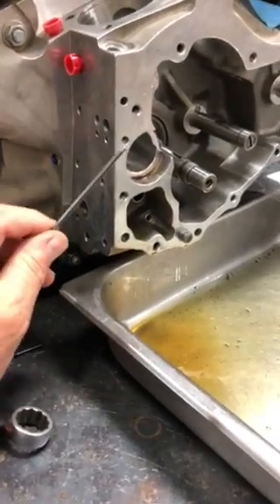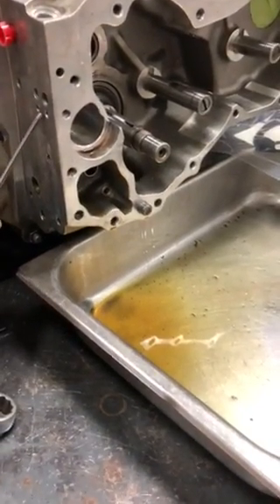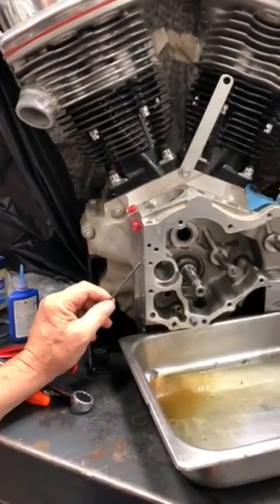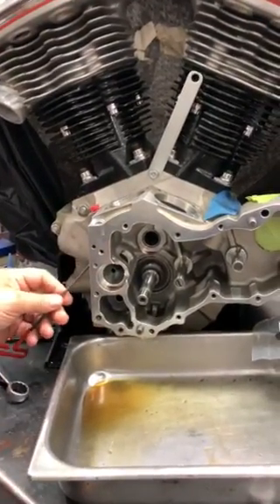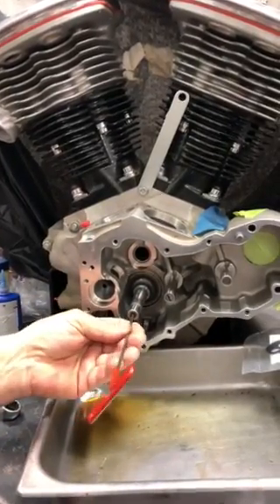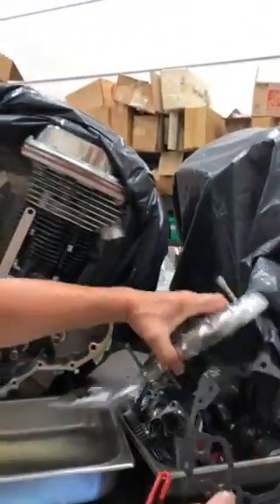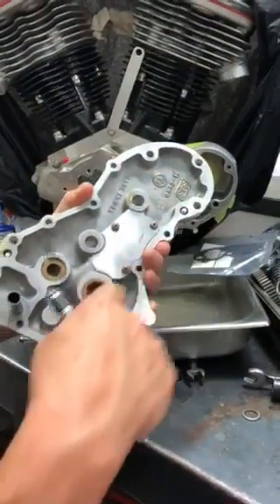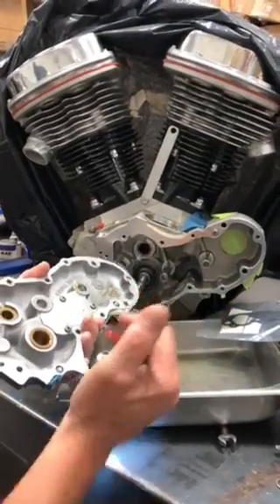Panhead engine Updated oiling system, split oiling modification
Oiling modification on Panhead Chopper build. Jerry split the oiling to oil the lifters & top end first, so you have a constant supply of oil, instead of oiling the old way that oiled everything at once, that would starve the lifters for oil at low speed. S&S Cycle Cam Cover, which can be a side oiler or end oiler with correct bushings. Factory cam cover can be modified as well.